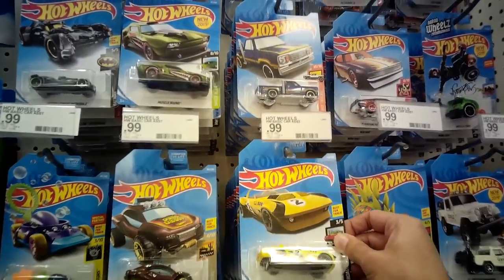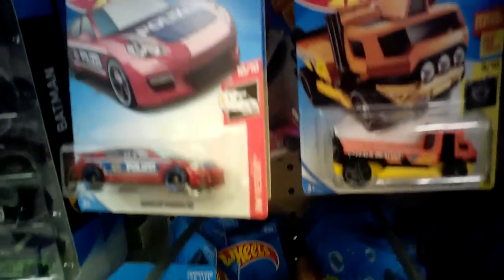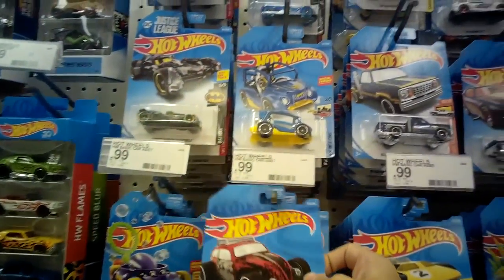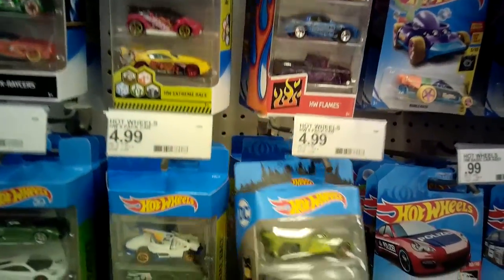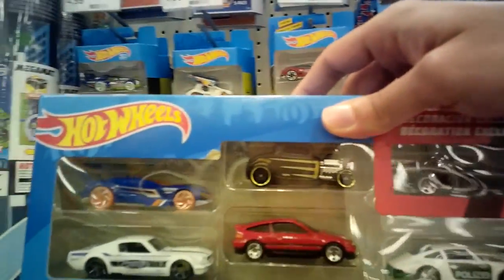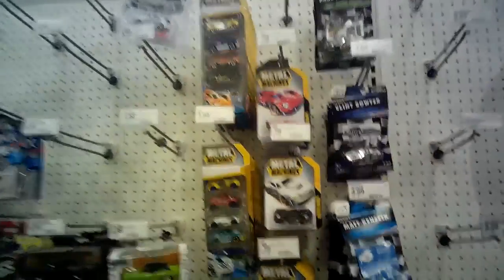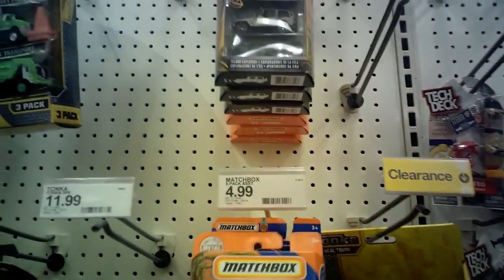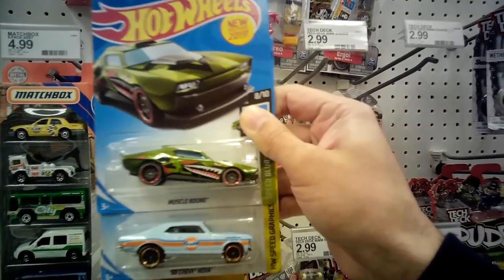Peg Hunting Hot Wheels At Target! More New 2019 Mainlines!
Another peg hunting video at a local Target. Lots of good 2019 Hot Wheels mainlines!
I snagged the 1968 Chevy Nova Gulf and the Muscle Bound fantasy car.

Other highlights included some nice Hot Wheels 5-Packs and some cool looking Fast And The Furious Cars.